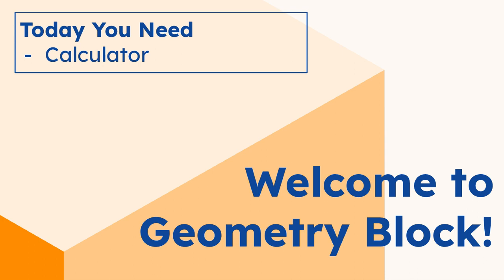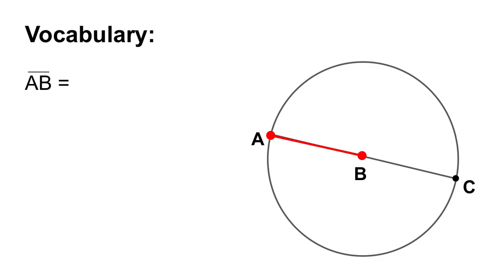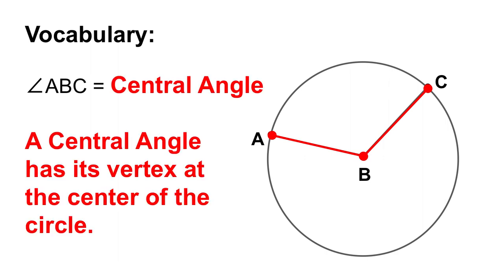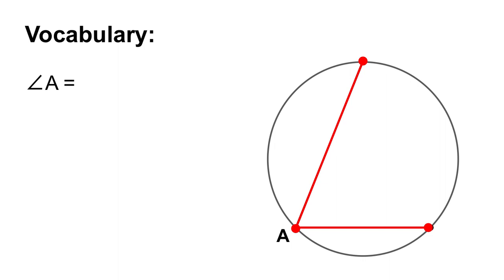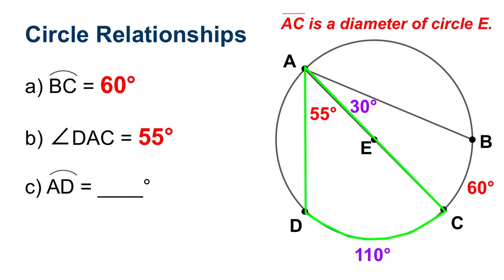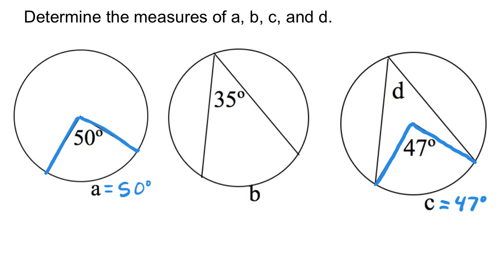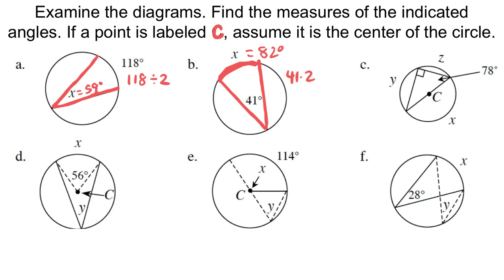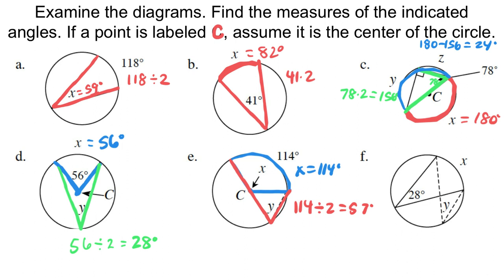Central and Inscribed Angles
00:00 Slide 1
00:24 Slide 2
02:04 Slide 3
02:09 Slide 4
02:14 Slide 5
02:19 Slide 6
02:30 Slide 7
02:34 Slide 8
02:46 Slide 9
02:50 Slide 10
03:01 Slide 11
03:11 Slide 12
03:23 Slide 13
03:30 Slide 14
04:15 Slide 15
04:18 Slide 16
04:32 Slide 17
04:49 Slide 18
05:06 Slide 19
05:34 Slide 20
05:43 Slide 21
06:02 Slide 22
06:06 Slide 23
06:50 Slide 24
06:55 Slide 25
07:03 Slide 26
07:19 Slide 27
07:53 Slide 28
07:57 Slide 29
08:00 Slide 30
08:10 Slide 31
08:41 Slide 32
08:44 Slide 33
08:54 Slide 34
09:44 Slide 35
09:47 Slide 36
09:56 Slide 37
10:26 Slide 38
10:28 Slide 39
11:45 Slide 40
11:50 Slide 41
15:48 Slide 42
15:53 Slide 43
16:17 Slide 44